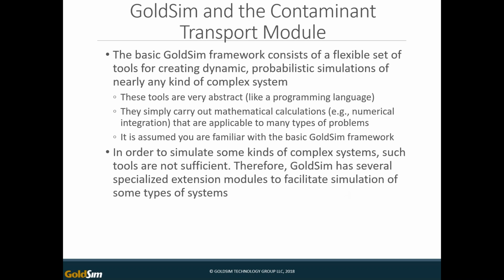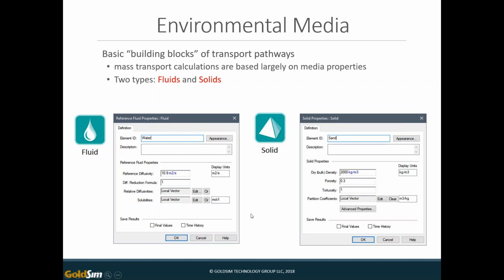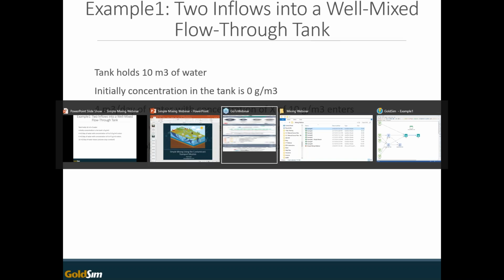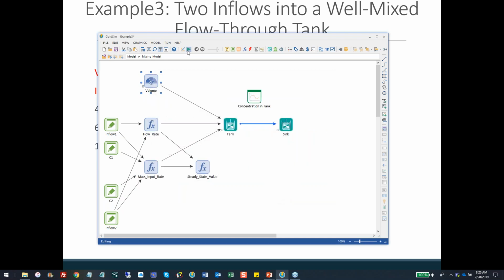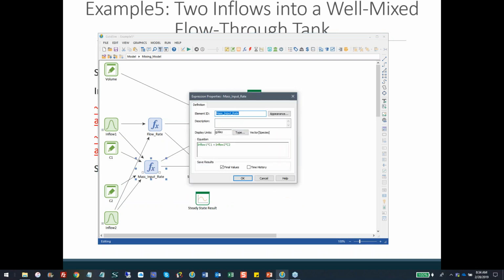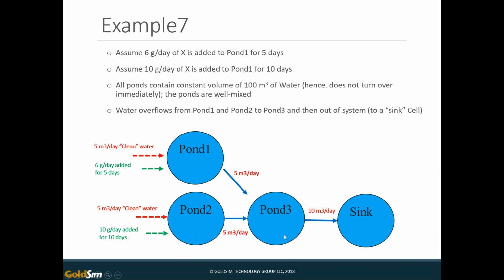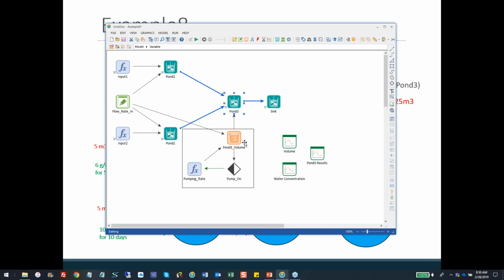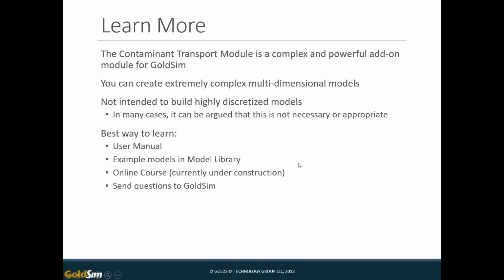Simple Mixing using the Contaminant Transport Module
This webinar will introduce you to simple mixing concepts employed in GoldSim's Contaminant Transport Module. The cell pathway will be introduced, which can be used to represent mixing in compartments of environmental systems such as aquifers, lakes, and soil zones. Also discussed will be the movement of contaminants between pathways.